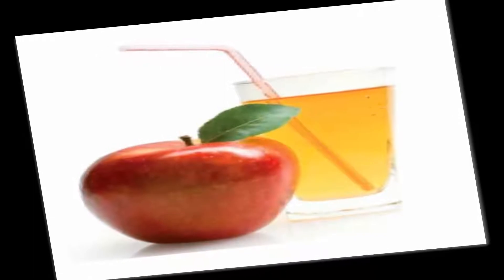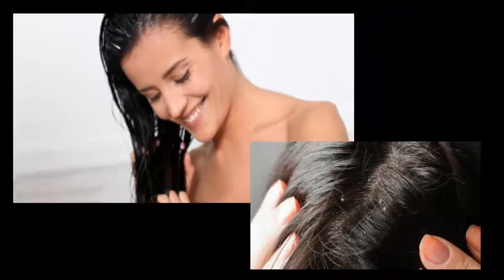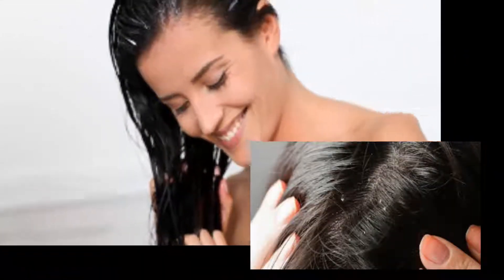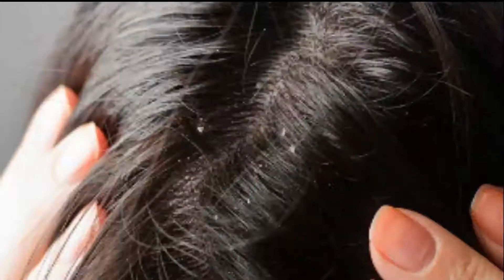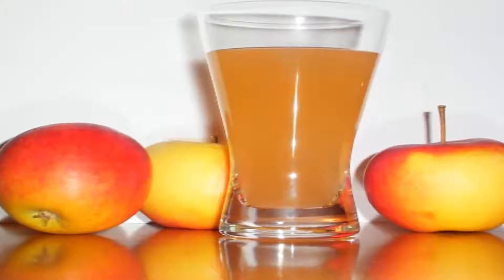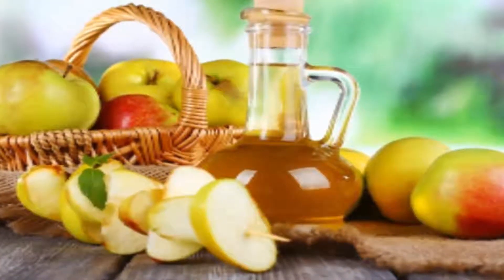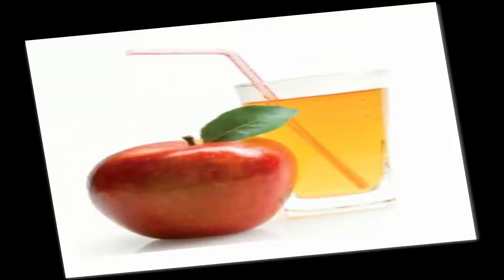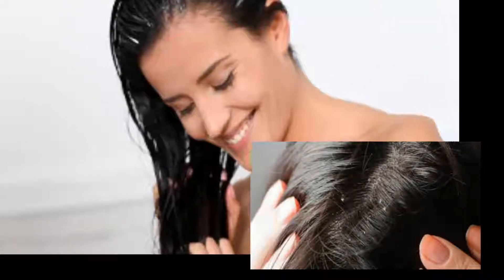How to Use Apple Cider Vinegar to Treat Dandruff-apple cider vinegar for hair benefits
How to Use Apple Cider Vinegar to Treat Dandruff?

Listed are the most effective methods of using apple cider vinegar to treat and prevent dandruff. Try any one of them as per your convenience.
1. Apple Cider Vinegar

This process involves direct application of ACV to the scalp. If you have sensitive skin, wounds or open sores on the scalp then avoid trying this process and follow the second method.

Using a cotton ball, apply apple cider vinegar directly onto the scalp.
Gently massage the application in circular motions for 3 minutes.
Wrap your head with warm towel. This allows ACV to penetrate into scalp.
Leave it on for one hour, then rinse off with water.
Repeat twice weekly for a month.
Note: Do not use shampoo to wash off the ACV application.

2. Apple Cider Vinegar Spray

If your scalp cannot withstand the direct application of apple cider vinegar then you can try this process.

Mix equal quantities of apple cider vinegar and water.
Pour the solution in a spray bottle.
Spritz it on hair and scalp. While spraying, make sure to avoid eyes and ears.
Wrap hair in a towel and leave it on for 30 minutes.
Remove towel and rinse with water.
Repeat twice weekly.
Note: If you are trying ACV for the first time, then add 1 teaspoon of apple cider vinegar into 2 cups of water and follow the remaining process. It is better to start with less quantity and gradually increase it.

3. Apple Cider Vinegar Rinse

This process can be followed after taking your shower. It helps to give relief from the itchiness caused by dandruff.

Add 1/3 cup of raw apple cider vinegar to a liter of water.
After taking your regular shower, rinse your hair with the solution.
Dry your hair normally.
Repeat the process 2 – 3 times in a week.
4. Apple Cider Vinegar and Fenugreek

Fenugreek contains antifungal properties which is effective in battling the dandruff caused by fungus growth. Its natural emulsifying properties moisturize and hydrate the scalp.

Soak fenugreek seeds in enough amounts of water for 5 – 6 hours.
Strain the water and blend fenugreek seeds to make a paste.
Add a few drops of apple cider vinegar and mix well.
Apply the mixture on scalp and leave it on for an hour.
Rinse off with mild shampoo and water.
Repeat the process regularly.

white vinegar for dandruff
apple cider vinegar scalp treatment,
apple cider vinegar for dandruff reviews,
apple cider vinegar dandruff overnight,
apple cider vinegar and honey for dandruff,
apple cider vinegar for dandruff black hair,
dandruff apple cider vinegar coconut oil,
apple cider vinegar dandruff reddit
vinegar for dandruff and itchy scalp
synthetic vinegar for dandruff,
vinegar for dandruff reviews,
white vinegar for scalp fungus,
synthetic vinegar good for hair,
white vinegar on scalp folliculitis,
vinegar seborrheic dermatitis
vinegar scalp sores
apple cider vinegar black hair
apple cider vinegar for hair benefits
apple cider vinegar for hair growth
washing hair with apple cider vinegar side effects
how long to leave apple cider vinegar on hair
apple cider vinegar hair rinse before or after conditioner
apple cider vinegar hair dandruff
how to use apple cider vinegar for hair growth
apple cider vinegar for dandruff how to use
how to use apple cider vinegar for dandruff treatment
apple cider vinegar dandruff hair loss
coconut oil and apple cider vinegar for skin
mixing coconut oil and apple cider vinegar
apple cider vinegar and coconut oil for hair
apple cider vinegar and coconut oil for hair loss
mixing coconut oil and apple cider vinegar for hair
apple cider vinegar coconut oil hair mask
apple cider vinegar and coconut oil for hair lice
apple cider vinegar and coconut oil for dry scalp
apple cider vinegar for dandruff treatment
reddit dandruff dry scalp
reddit bad dandruff
reddit dandruff cure
la roche-posay kerium ds anti dandruff shampoo.
reddit dandruff shampoo
does apple cider vinegar dry out your hair
can you use apple cider vinegar on keratin treated hair